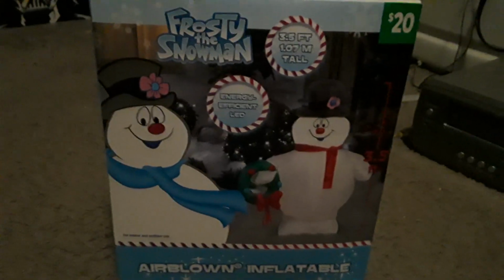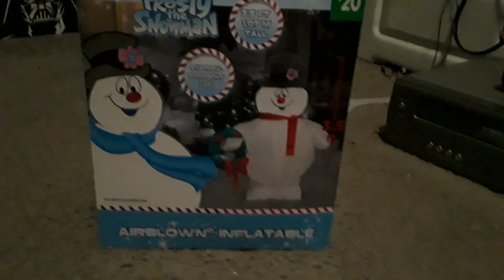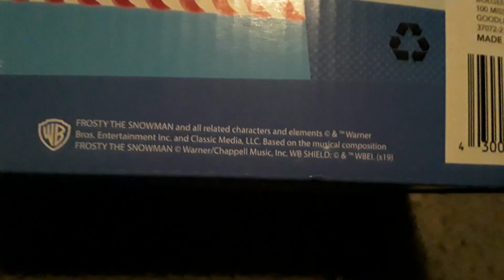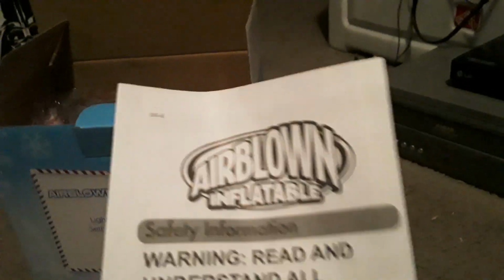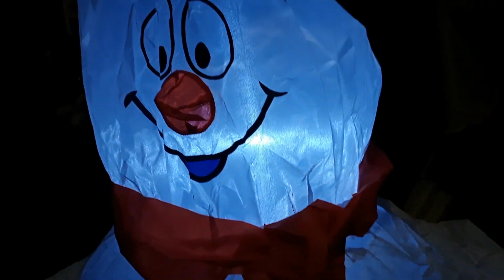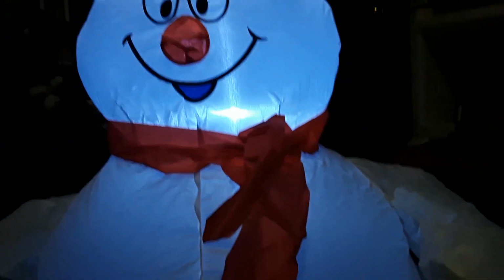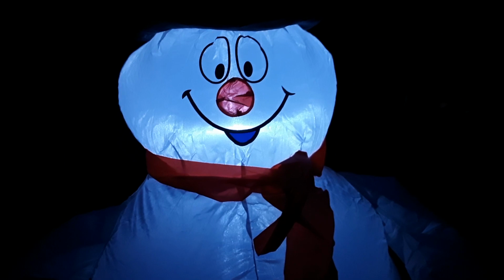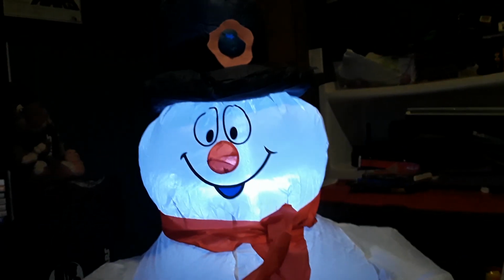new inflatable 3.5ft frosty holding wreath unboxing and review